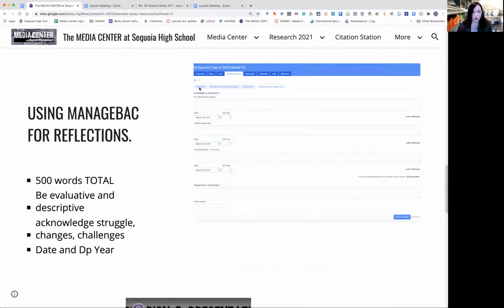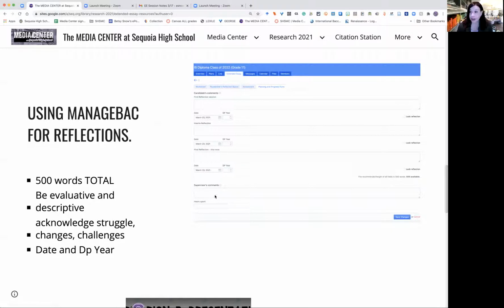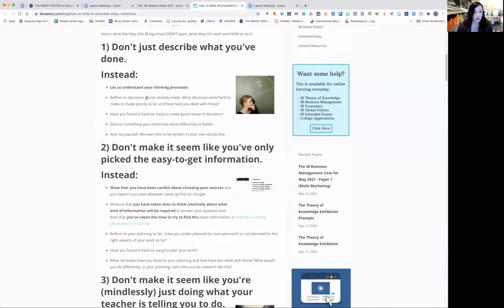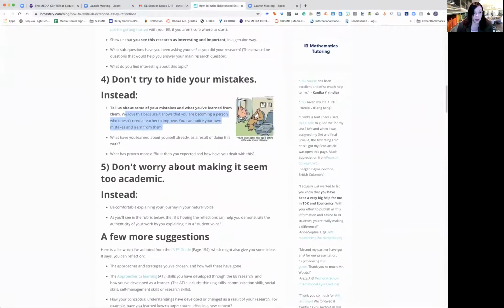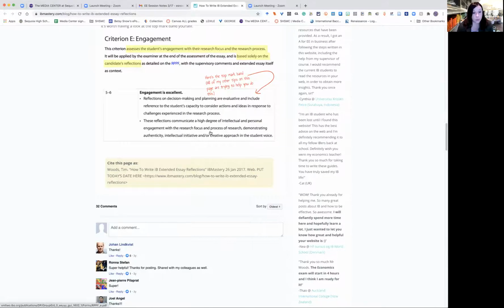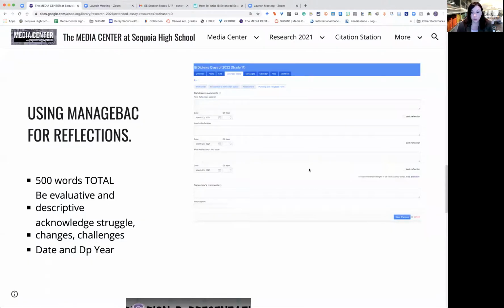EE 3/24 Preparing for First Reflection Session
Preparing for First Reflection Session